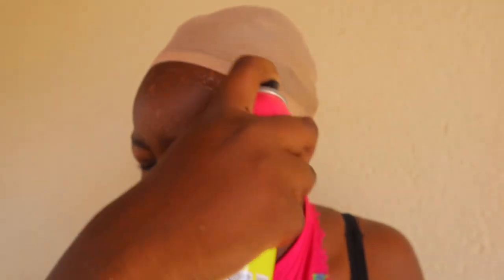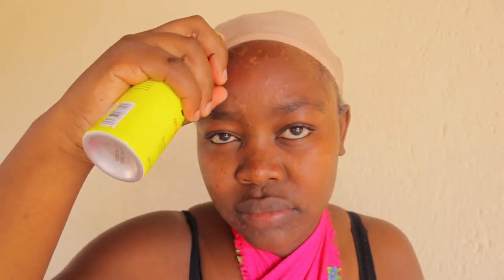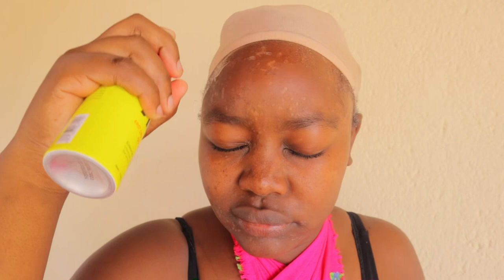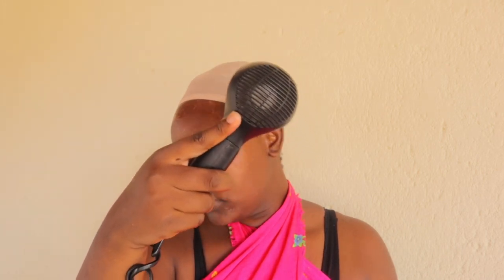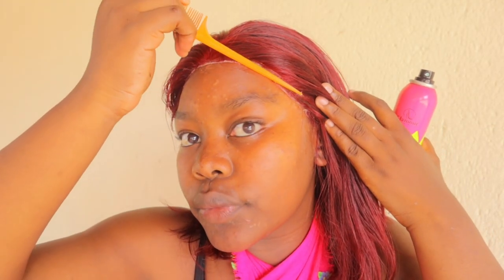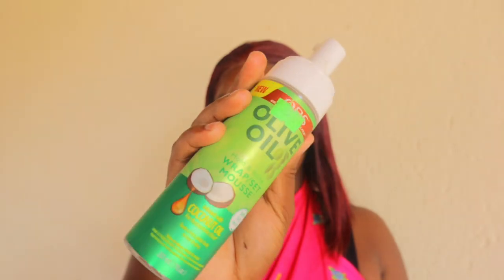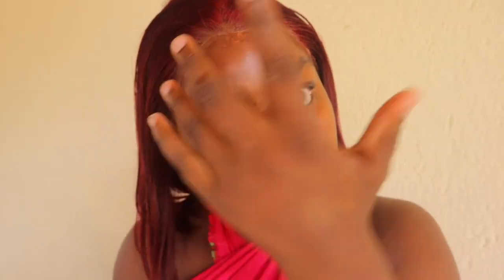Vlogtober Ep 1: Upgrade Your Wig Game with This Reinstallation Tutorial | Ft Glamour Spray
•OPEN ME•

Hey there… here's a quick hair tutorial… how to reinstall your frontal wig like a pro… wig installation for beginners… using the glamour spray… I hope you enjoy 🥹

✨WHAT I DO IN THIS VLOG

•FAQ's•
Age: 23
Size: Large, Shoe: 6UK
Hair Type: 4a/b
🎥 used to shoot this video: Canon EOS M100
Editing apps: CapCut

Lighting: Natural & 16" Ring light